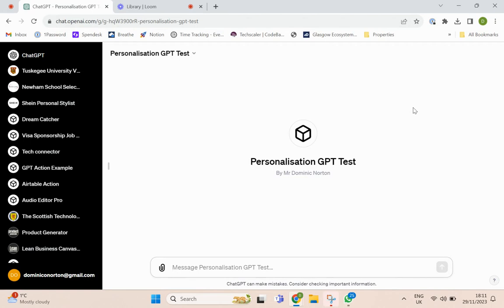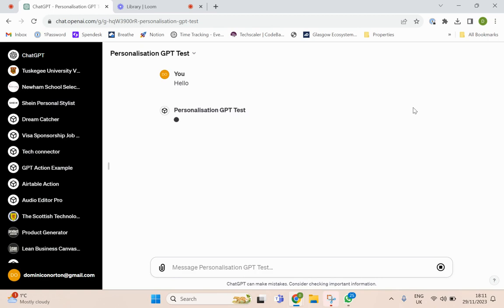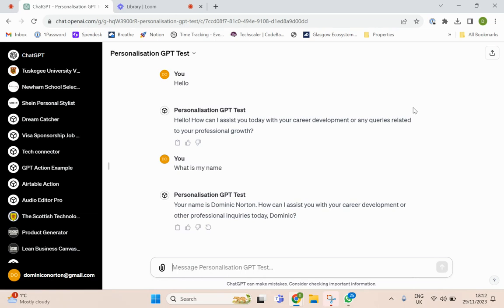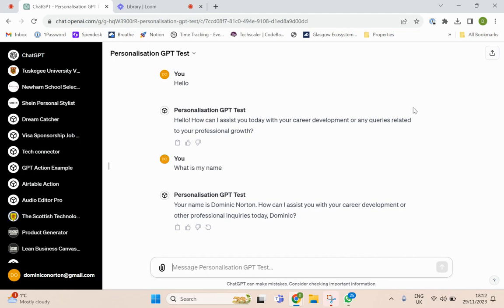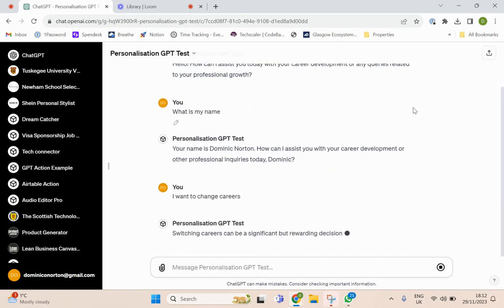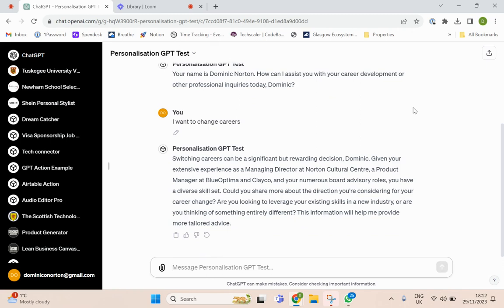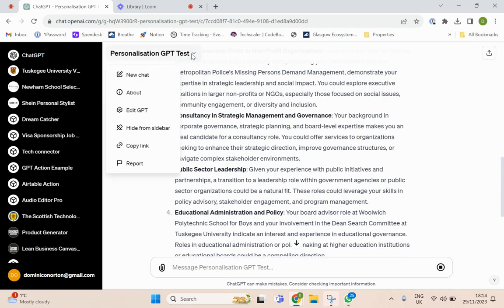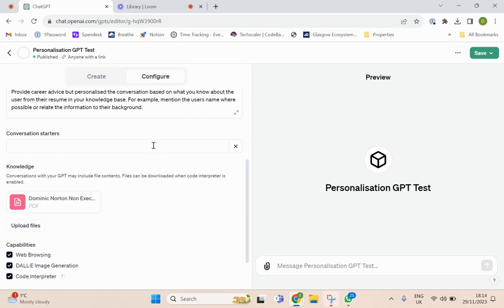How to personalise custom GPT's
In this tutorial, I'm going to show you a way to personalise your custom GPT's so they're more like Tony Stark's assistant, J.A.R.V.I.S., than an assistant who doesn't know who their "master" is.